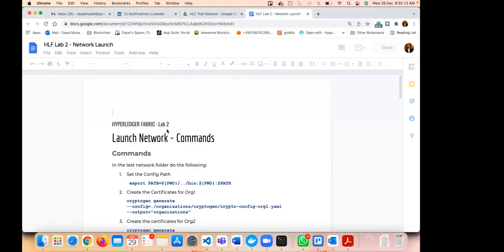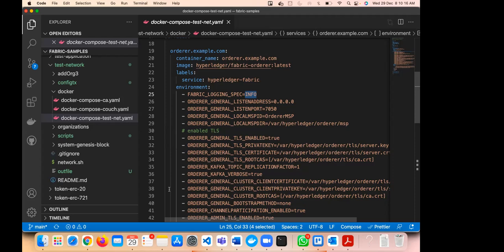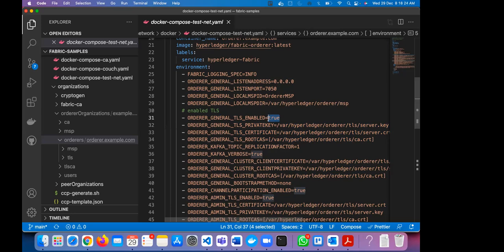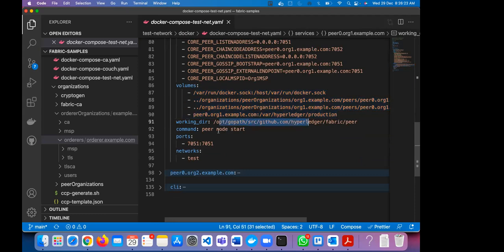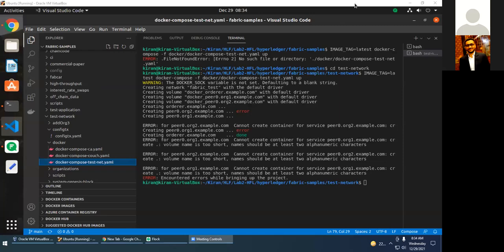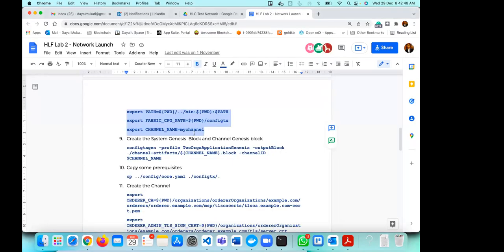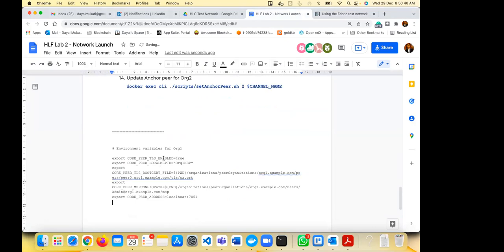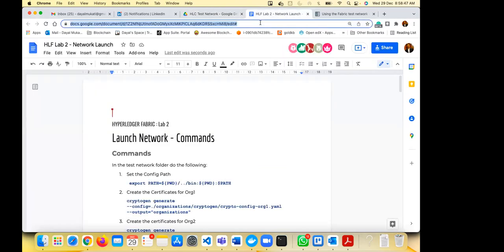Hyperledger Fabric : Session 10 | Launch Network – Commands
Welcome to the tenth session of our Hyperledger Fabric series! 🚀
In this video, we focus on the commands required to launch a Hyperledger Fabric network. You’ll get a complete hands-on walkthrough of how to bring up a Fabric network, step by step, using the proper CLI and Docker commands.

In this session, you’ll learn:
✅ Key commands for starting a Fabric network
✅ How to bring up peers, orderers, and CAs
✅ Using Docker & Docker Compose for network launch
✅ Checking logs and verifying running containers
✅ Common issues during network launch and how to fix them

This session is perfect for:
👩‍💻 Developers working with Fabric deployments
🏢 Enterprises exploring blockchain POCs and pilots
🎓 Students and enthusiasts practicing blockchain setup hands-on

📌 Next sessions will cover channel creation, chaincode deployment, and transaction testing in Hyperledger Fabric.